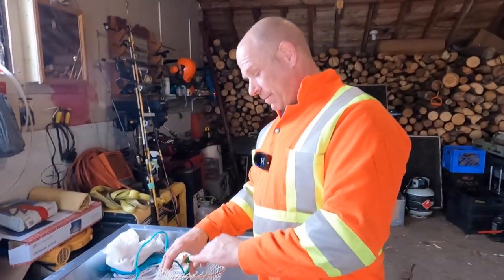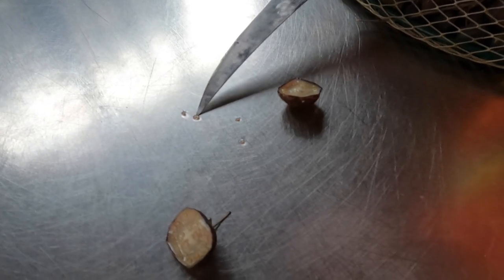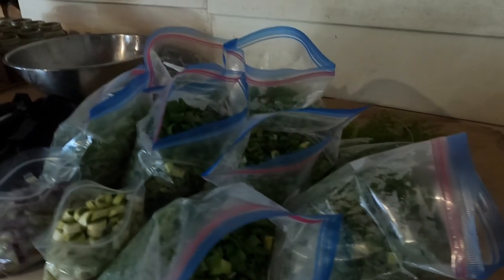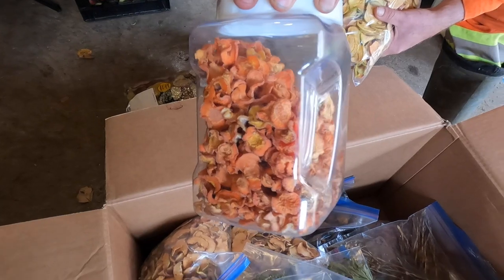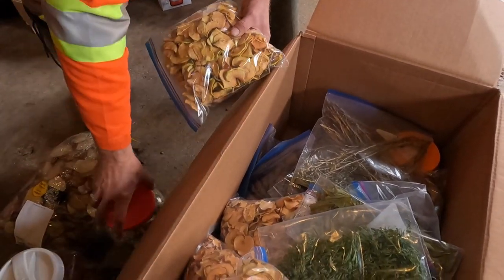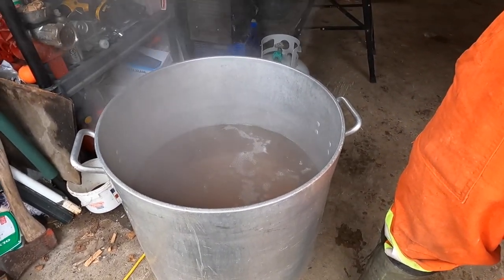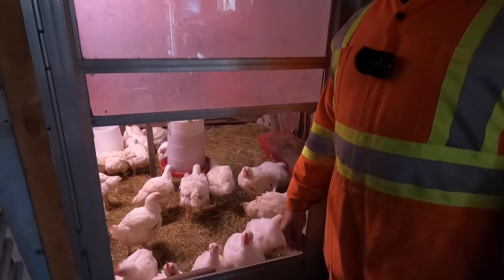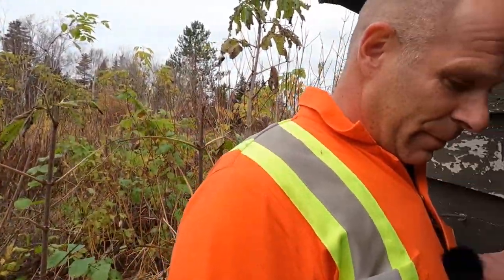Preserved Wild Edibles of Newfoundland (With The Ultimate Prepping Homesteaders)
This video is about Preserved Wild Edibles of Newfoundland and it's just a glimpse of some of the foods Byron and Jasmine collect and preserve. We will take you along on a complete step by step journey from foraging to table foods in the upcoming series.